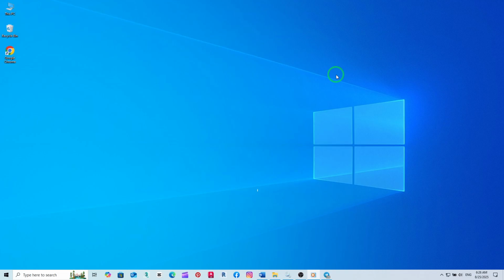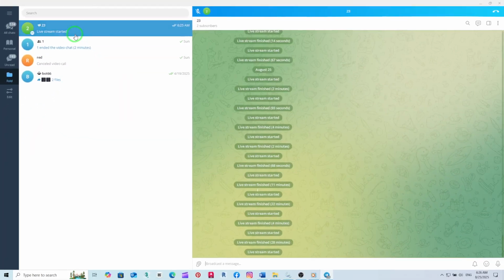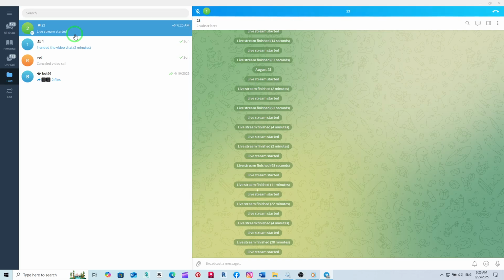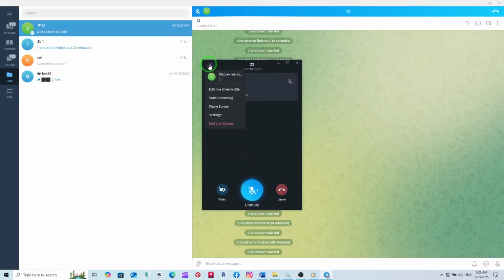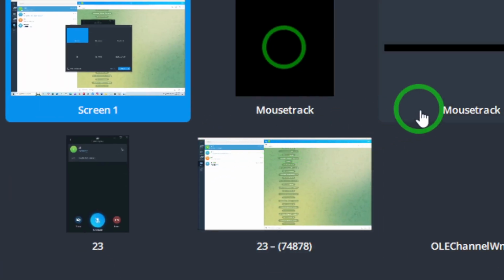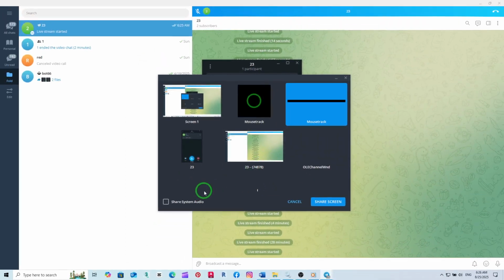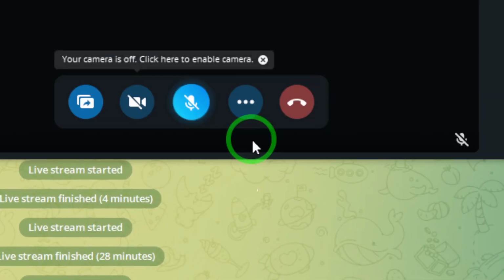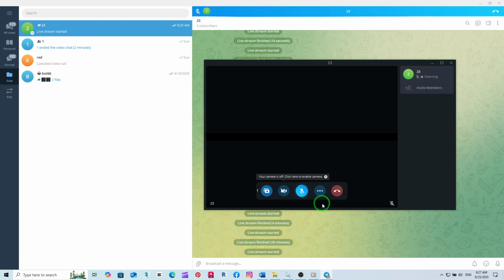How To Share Screen In A Channel Video Chat With Audio On Telegram App On PC (New Update)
Learn how to share your screen with audio during a channel video chat on the Telegram app for PC with the latest update. This easy step-by-step guide will help you use the new screen sharing feature to enhance your video chats and presentations on Telegram.

1. Open Telegram app

2. Open the channel you want

3. Open the video chat

4. Click on the three dots, choose Share Screen

5. Choose the screen, check Share System Audio

6. Click Share Screen-

Chapters:
00:00 Intro
00:12 Soultion
01:05 Outro